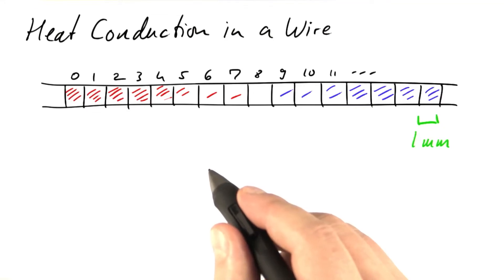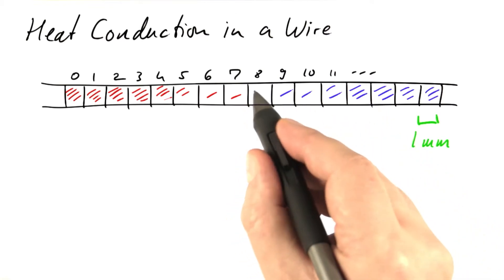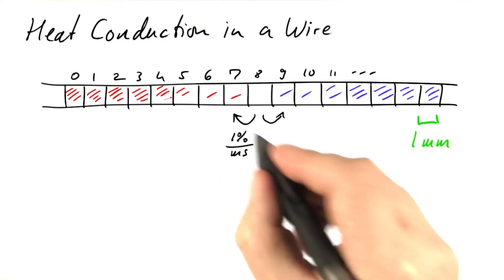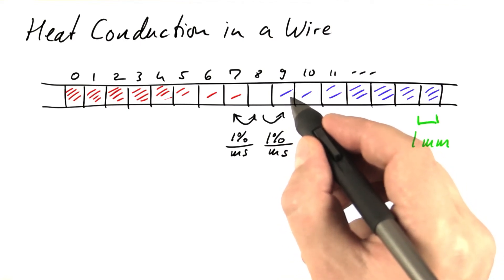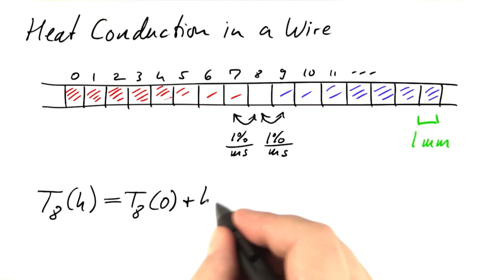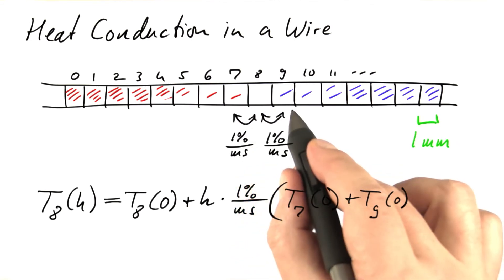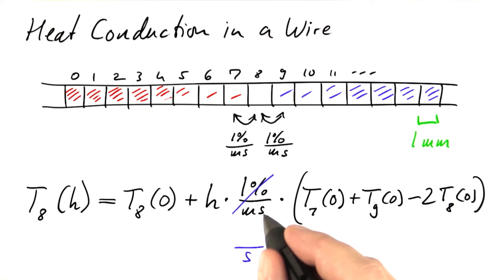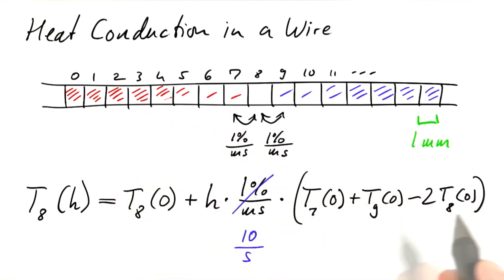Hot Wire - Differential Equations in Action